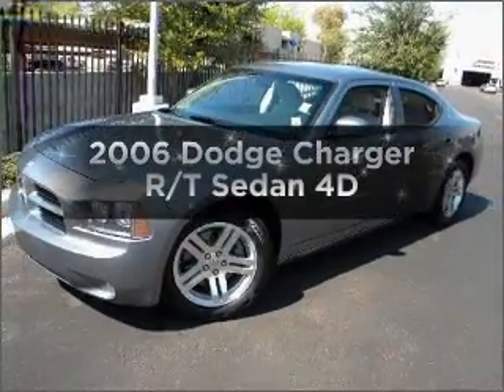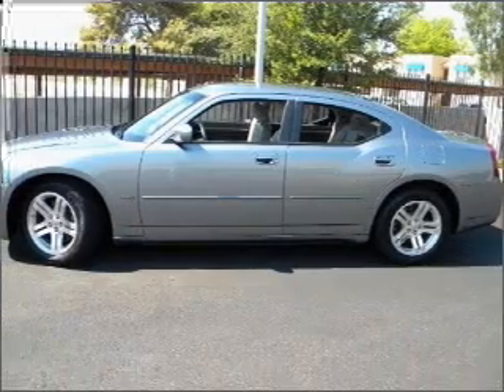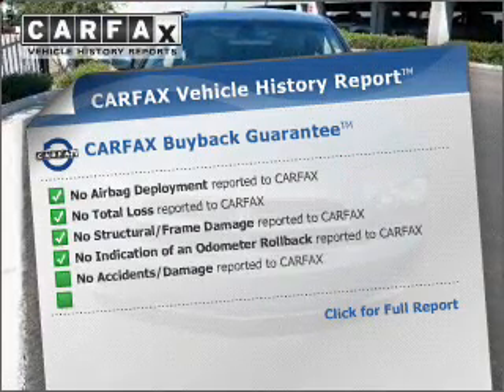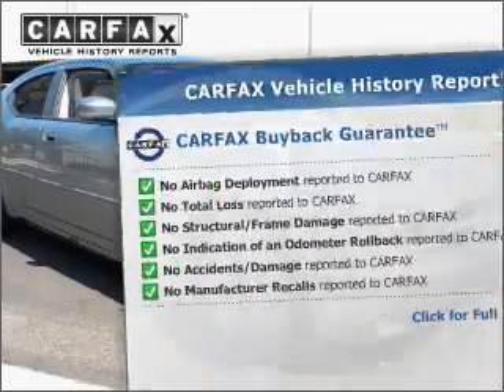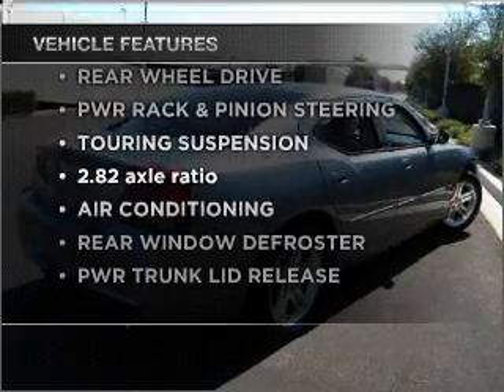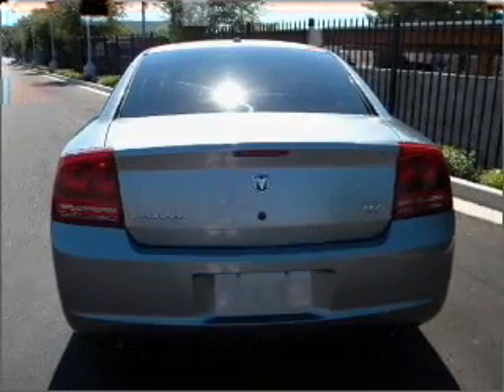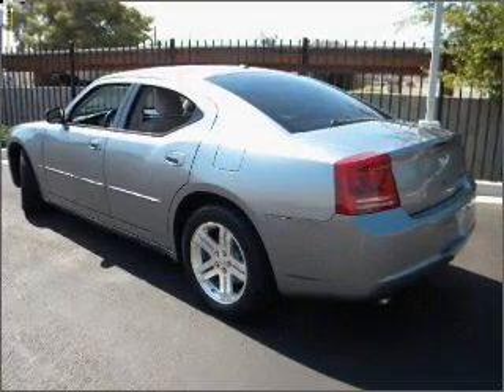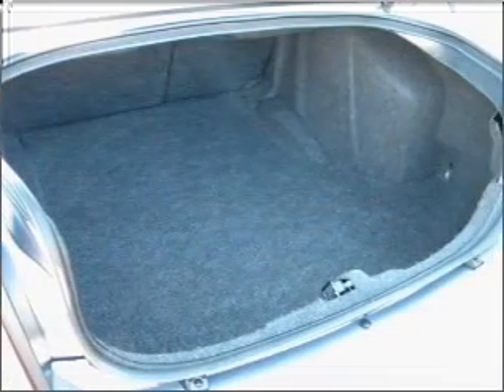2006 Dodge Charger - Phoenix AZ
Year: 2006
Make: Dodge
Model: Charger
Trim: R/T Sedan 4D
Engine: 8 cylinder hemi 5.7 liter
Transmission:
Color: Silver Steel Metallic
Mileage: 54942
Address:
2425 West Camelback Road